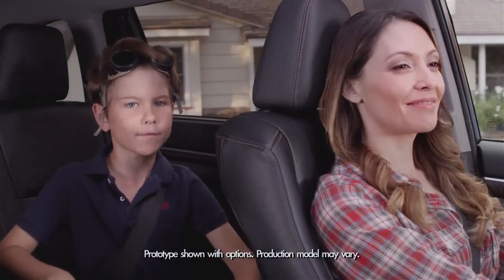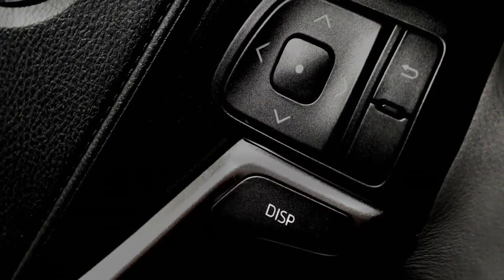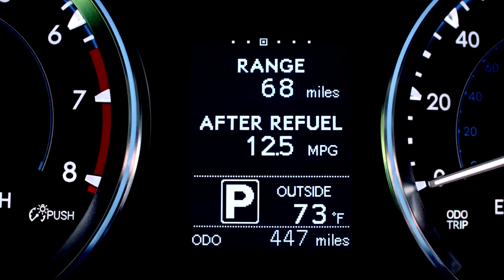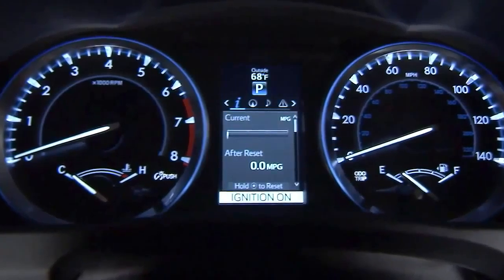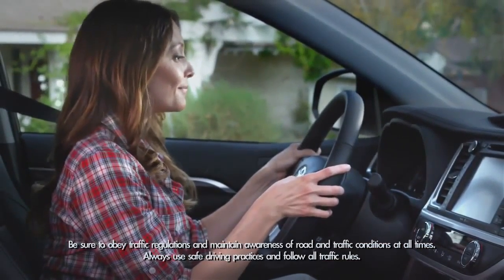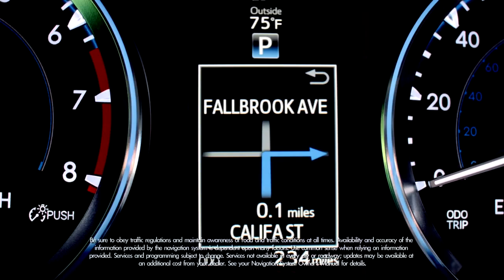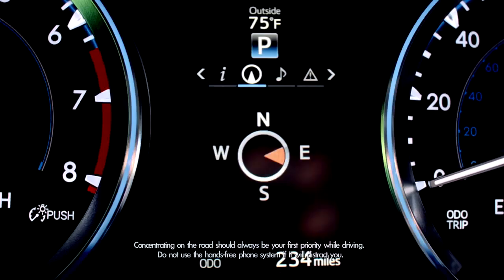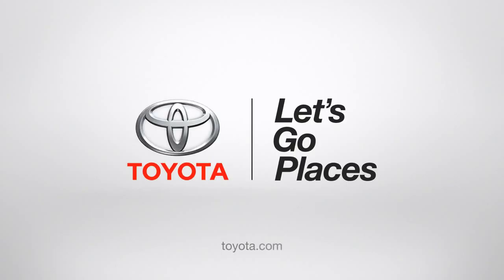Multi Informational Display 2014 Toyota Highlander